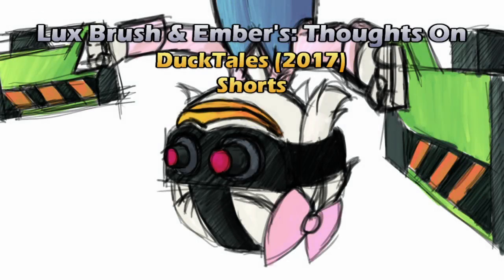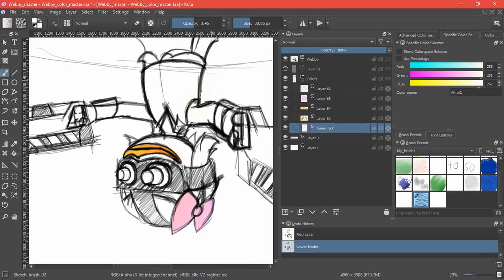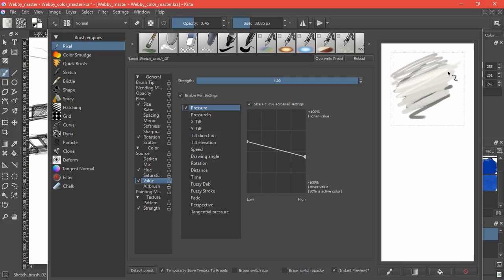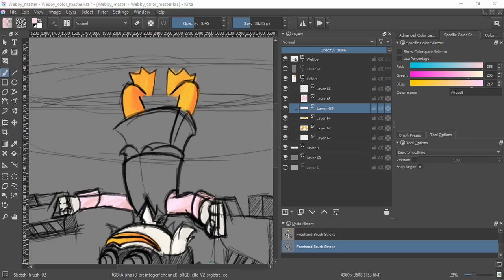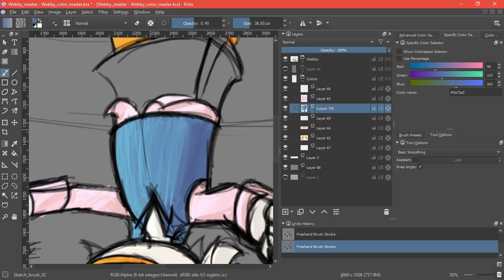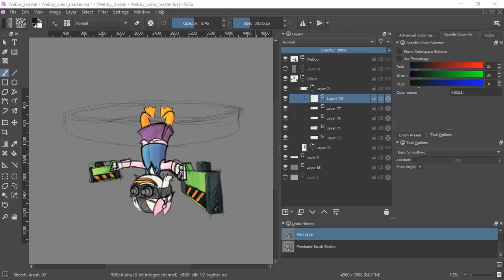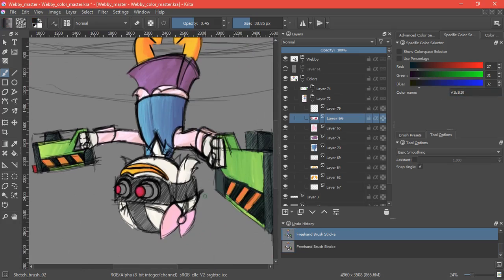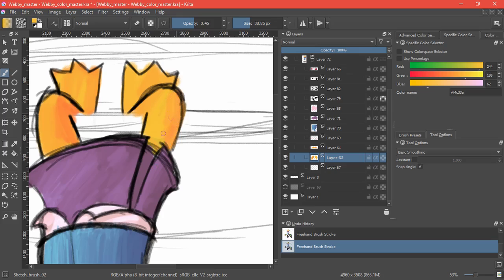Meet Launchpad McQuack! - DuckTales As Told By Emoji: our thoughts on Ducktales (2017) Shorts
We now share our thoughts on Ducktales (2017) Shorts.
Not only is this show awesome, but the shorts that preceded it are too.

And I color my sketch of Webby Vanderquack.